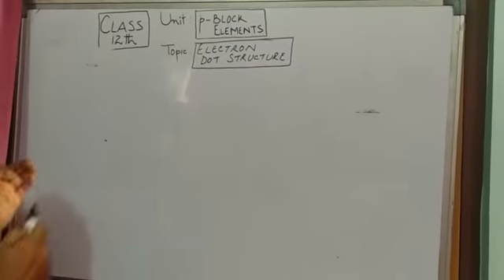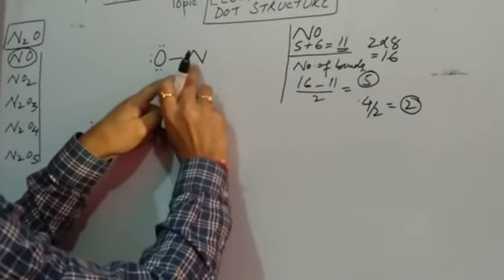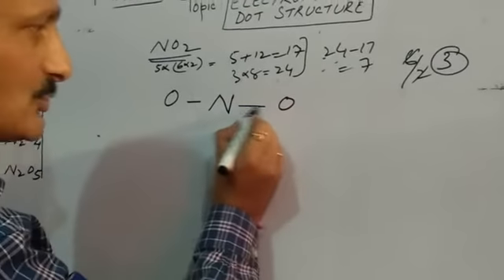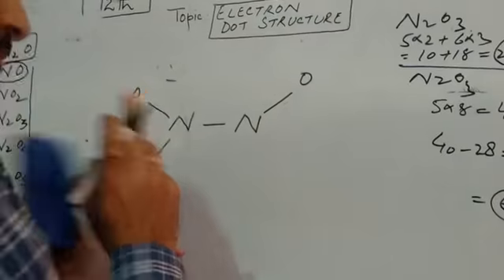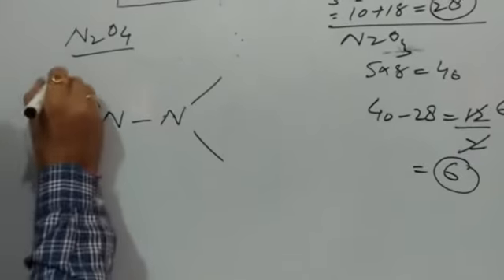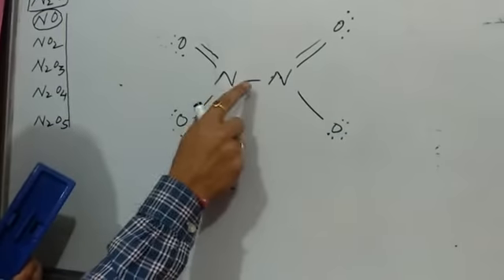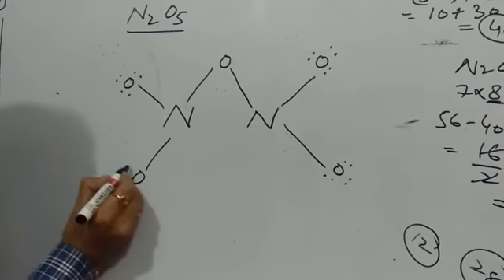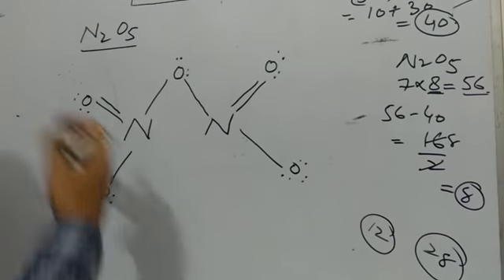Chemistry 12th Class, Unit : p- Block Elements, Topic : Oxides of Nitrogen ( Part 2),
Lecture Delivered By : Pardeep Koul, Lecturer in Chemistry,Distt Kishtwar, J & K